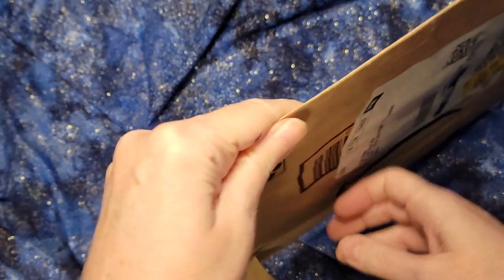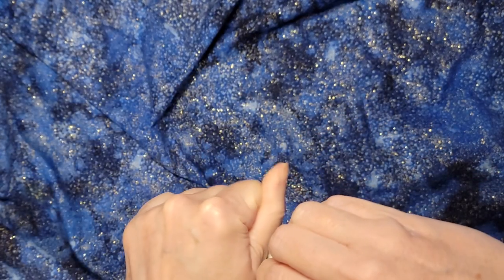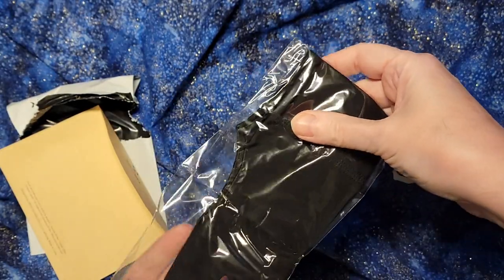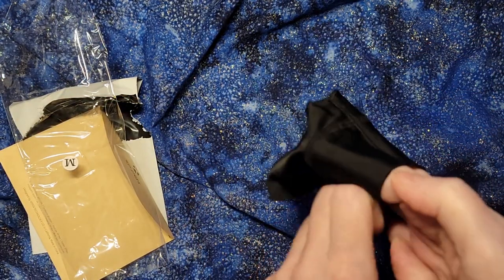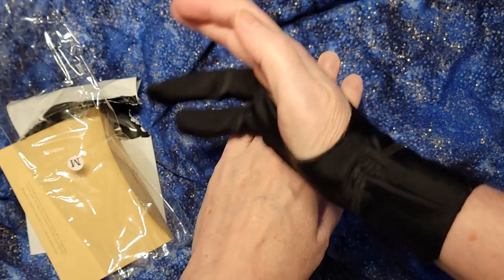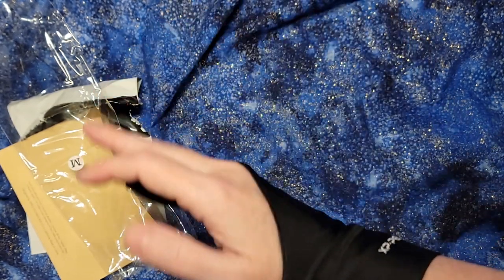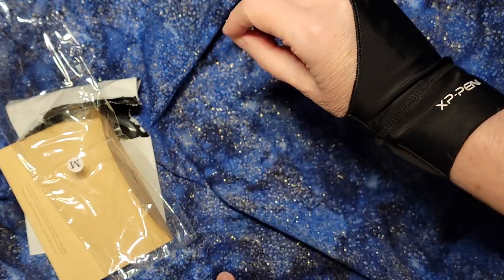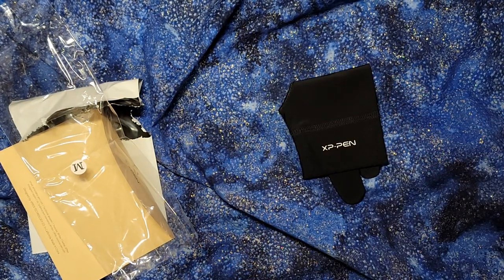XPPen Professional Artist 2-Fingers Glove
When you get a drawing tablet, often it comes with a 2-fingers glove. The XP-Pen Artist 12 tablet I bought did. Somehow I'm always losing track of where I put the glove, though.

You can certainly use the tablet without the glove. However, the glove helps your hand slide more smoothly across the tablet surface, so that there are no minute interruptions to your drawing process. Also, it's better to keep all the sweat, dead skin cells, and other stuff on your hand from smearing into the tablet.

This replacement works perfectly, and now I can just leave one at my drawing station and take the other one with me when I travel.